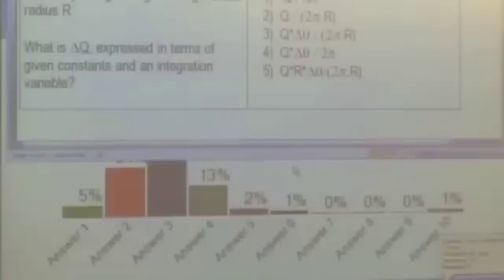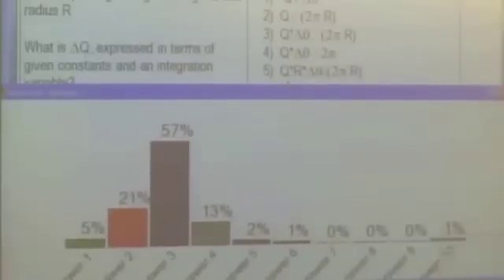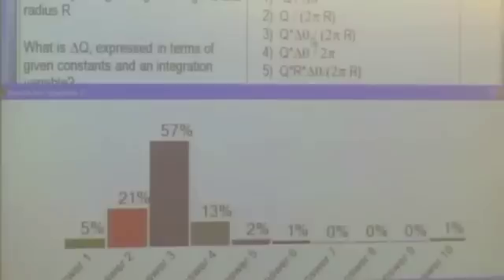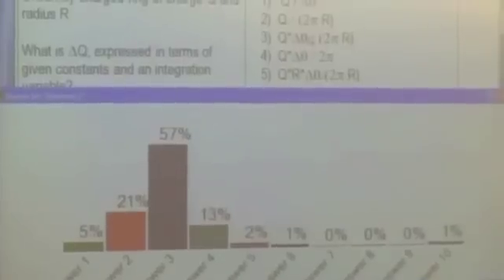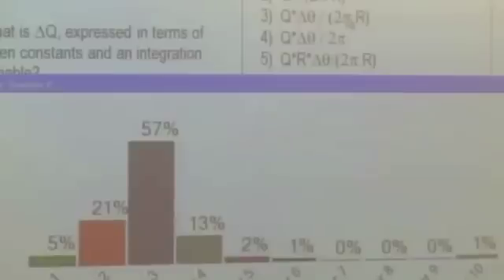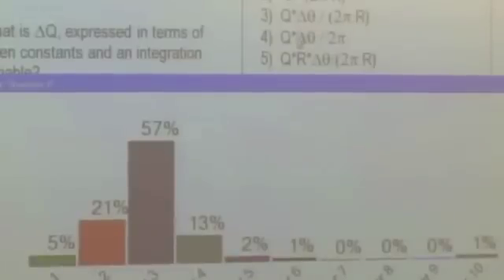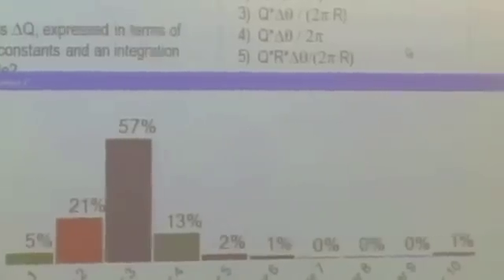M & I II: Electric Field of a Ring Video 3 Part 3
Electric Field of a Uniformly Charged Ring